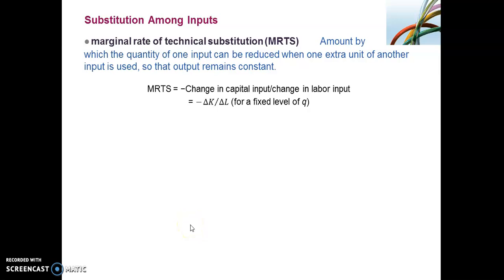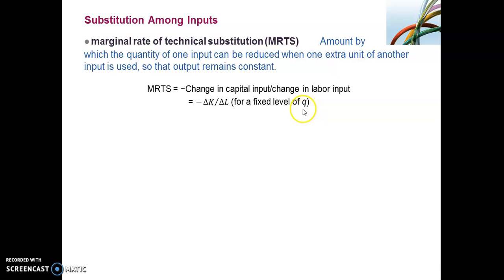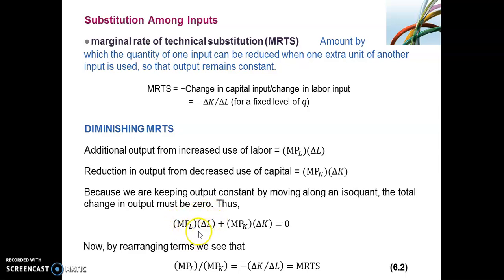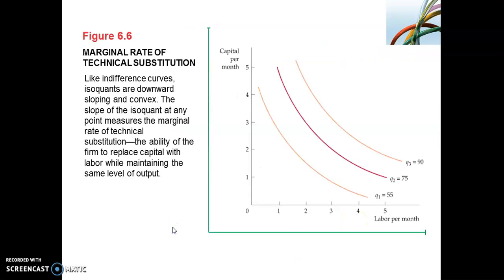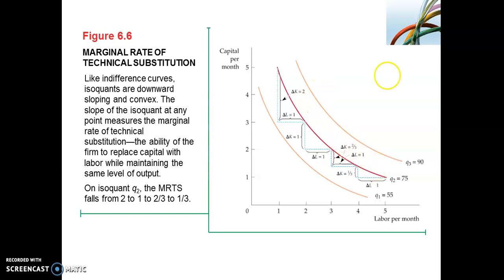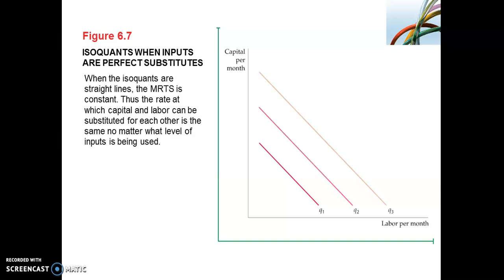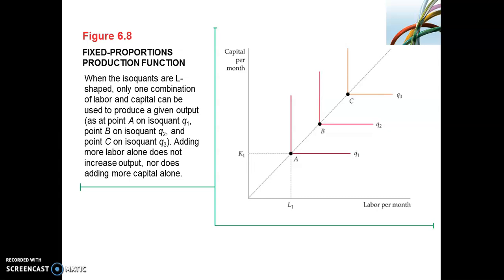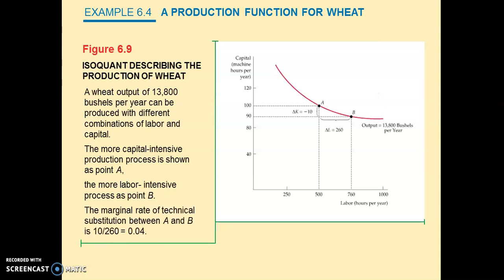ECO231 Chapter 06 Part B